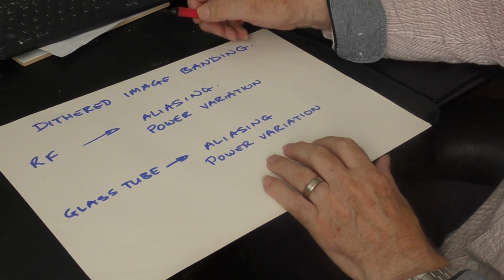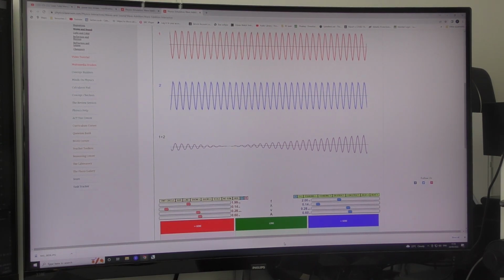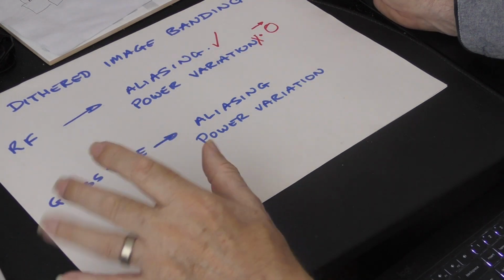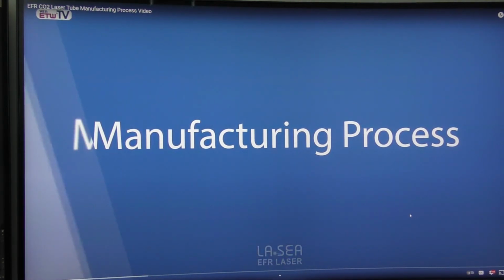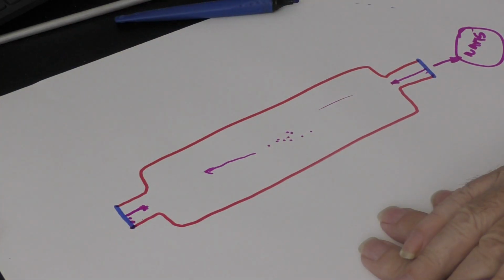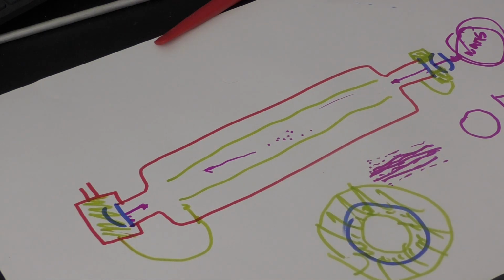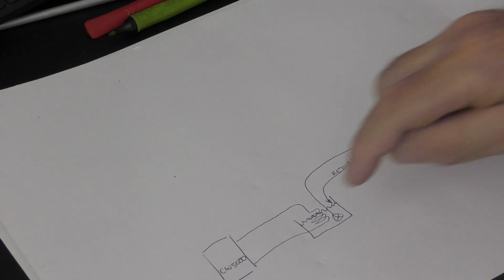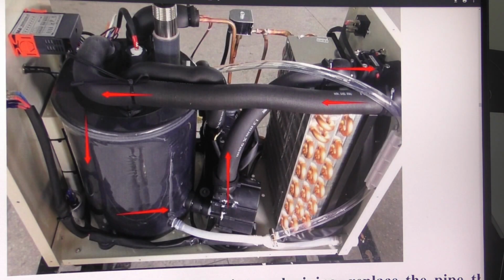RDWorks Learning Lab 241 EDITED Variable Colour Engraving Bands Decoded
I HAVE EDITED THIS VIDEO WITH APOLOGY TO IMAGR FOR INOCENTLY PASSING ON INCORRECT INFORMATION ABOUT THEIR PRODUCT
Before creating this video I have run aliasing pattern trials with other PWM frequencies and discovered that I can get an almost aliasing-free image at 9.999kHz .just 1 Hz short of the theortically perfect 10kHz PWM frequency.. I then demonstrate why this is happening and what happens at other frequencies..
 I run a comparative  fox image  test with  the new found  settings and see remarkable differences from  the previous attempt.  I then attempt somethiing that I had been told would be impossible . The  Norton  White Tile engraving princple at 1000mm/s

Glass tube engraving has no PWM to drive aliasing errors. but even so, I discuss how aliasing errors could creep in and cause issues. . Desite careful analysis, there was no obvious mechanism that would result in the banding that others had described. I have known a solution to this banding issue for more than 6 years but never understood the mechanism by which banding occured. In this session, an amazing set of circumstances intersect in a way that forces me to apply 6 years of learning to decoding the issue. eventually.